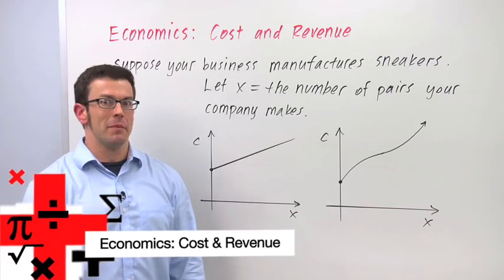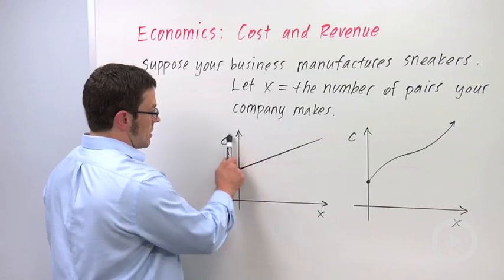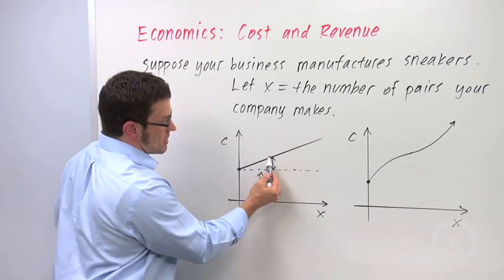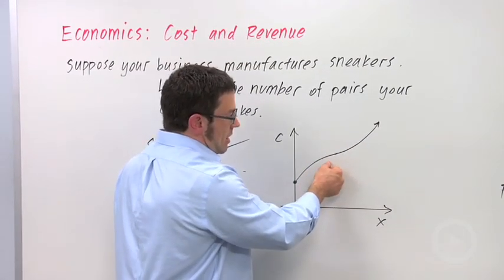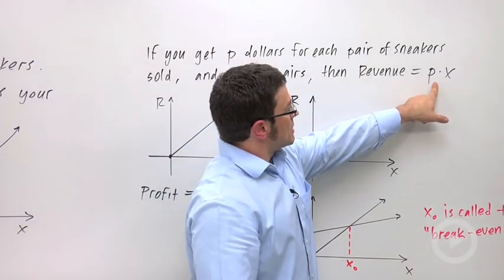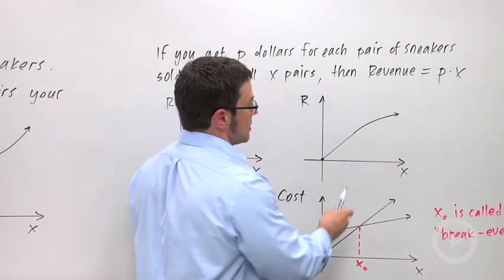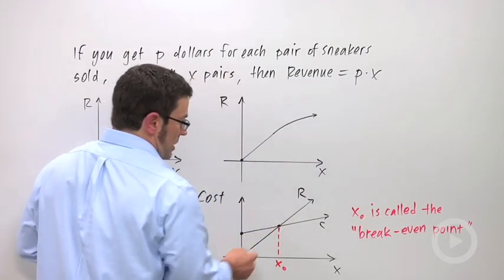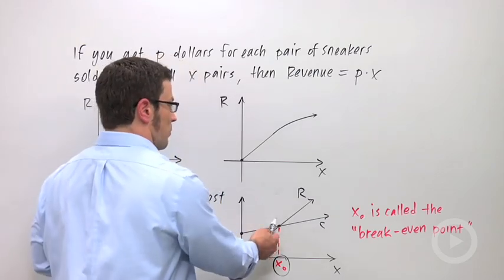Economics: Cost & Revenue